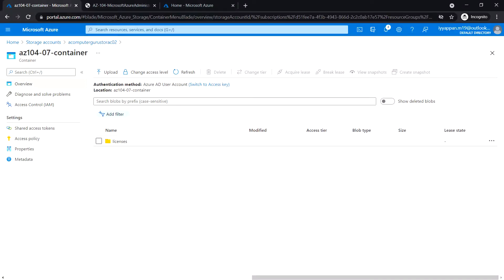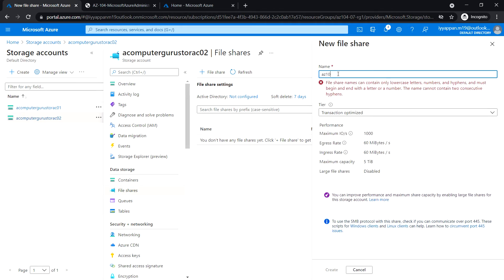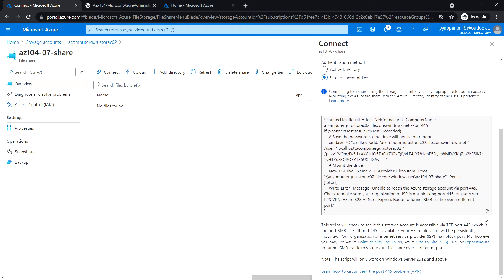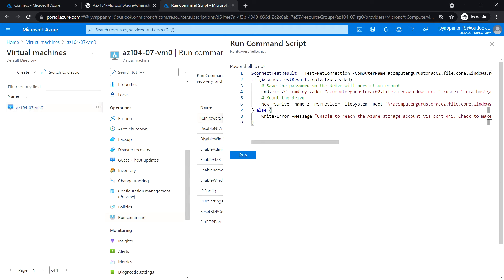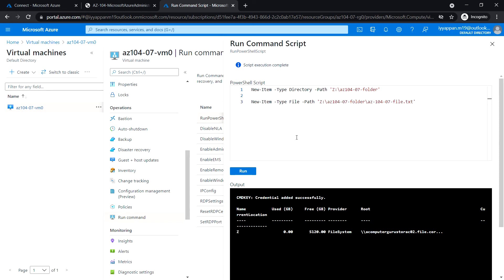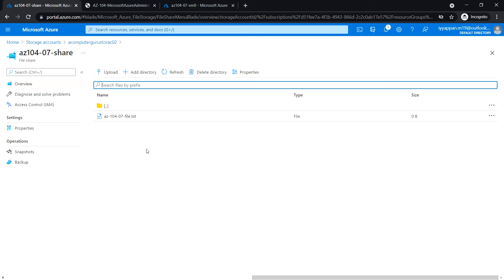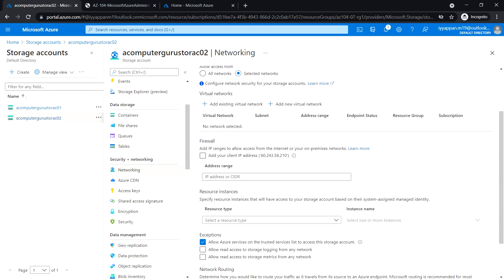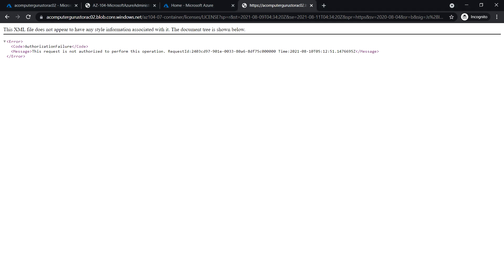AZ-104 Hands-On Lab 7: Task 5&6: Create & Configure Azure File share | Azure Storage Network Access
Microsoft Azure Administrator course Hands-On Labs for all modules || AZ-104 Lab || Module 07 - Azure Storage || Lab 07 - Manage Azure Storage ||

Module 7:
Task 3: Manage blob storage

Module 4:
Task 1: Create and configure a virtual network
Task 2: Deploy virtual machines into the virtual network
Task 3: Configure private and public IP addresses of Azure VMs
Task 5: Configure Azure DNS for internal name resolution